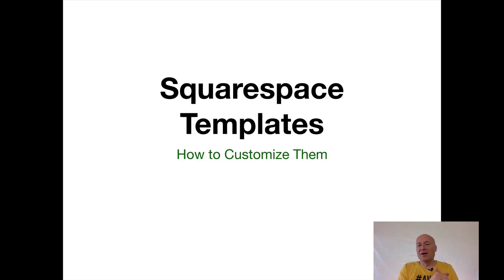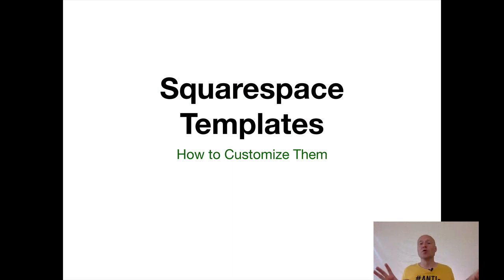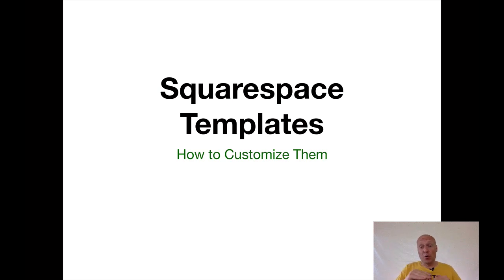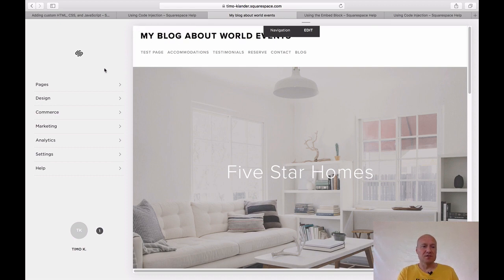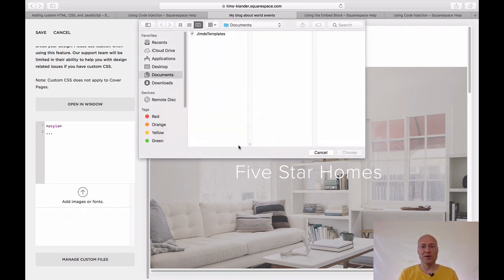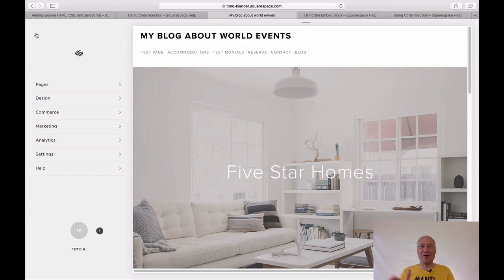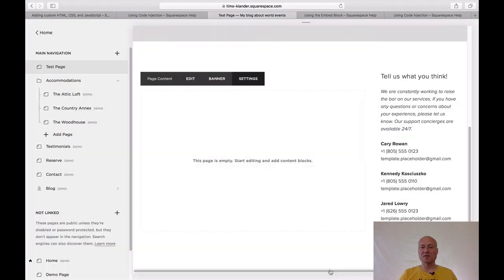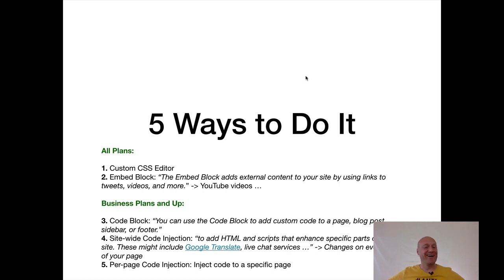Squarespace Templates: How to Customize Them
I have written a blog post related to this video, which you can find by accessing this link:

Ok, so let's get started with the topic of how to customize Squarespace templates.

Although these templates are flexible and you can tweak them to your heart's desire, sometimes you would like to do even more.

In this video, I talk about Squarespace templates and how to tweak them by using code. In particular, I talk about:

1) An overview of Squarespace templates and which customizing options are available on which plan.
2) Custom CSS Editor
2. Embed Block: For instance for adding external content to your site (like, YouTube videos).
3. Code Block:  Add custom code, for instance to a page, blog post.
4. Site-wide Code Injection: Add code that affects bunch of pages at once.
5. Per-page Code Injection: Inject code only to a specific page.

In addition, I also show you how to access these features.